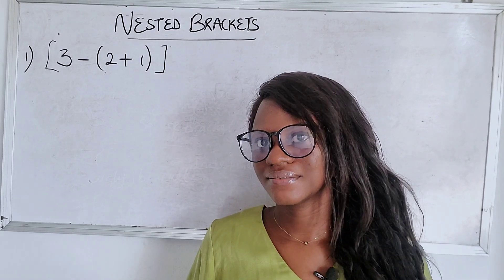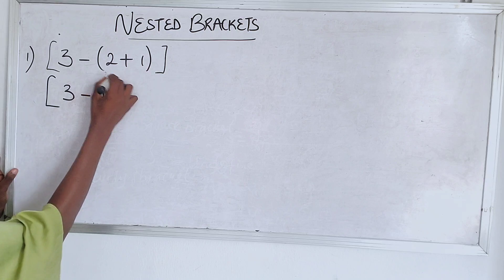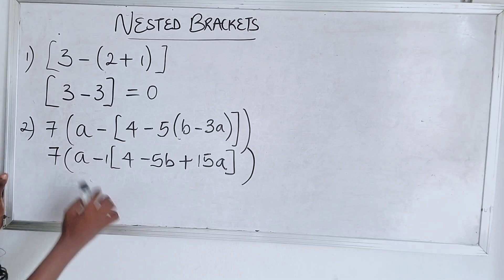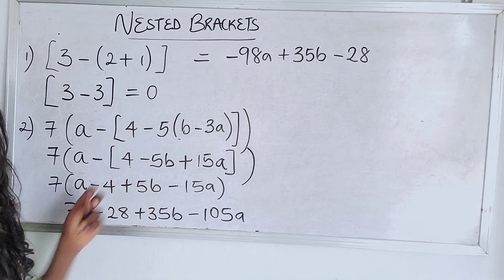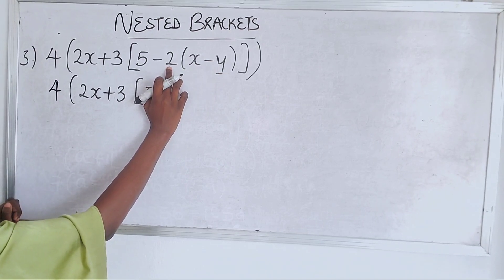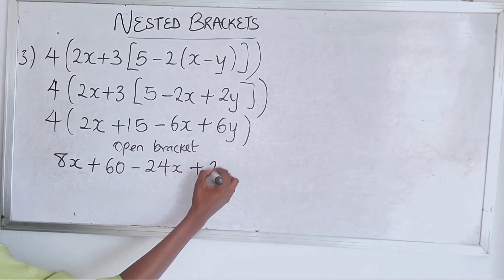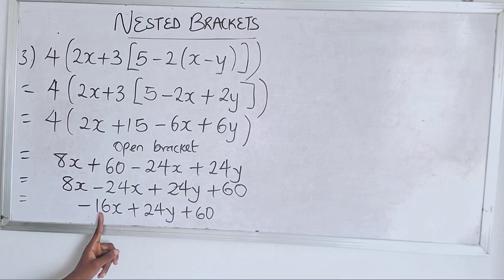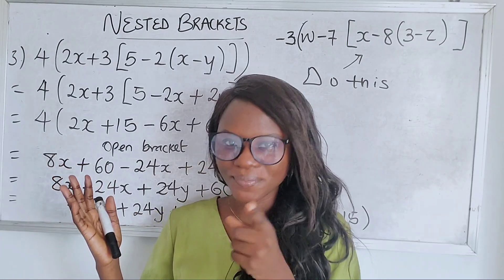ORDER OF OPERATIONS | NESTED BRACKETS, PARENTHESES AND BRACES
In mathematics, nested brackets refer to brackets (or parentheses) that are placed within other brackets. This is used to indicate the order of operations when performing calculations. The expressions within the innermost brackets are evaluated first, followed by the next level of brackets, and so on, until all brackets have been resolved.

Here's an example to illustrate nested brackets:

2 * (3 + (4-1))
In this expression, the operations inside the innermost brackets are performed first:

- Evaluate the innermost brackets: ( 4 - 1 = 3 )

- Substitute back into the expression: (2 * (3 + 3)

- Evaluate the next level of brackets: (3+3 =6)

- Finally, perform the outermost operation:
 2 * 6 = 12

Nested brackets help clarify the order in which operations should be performed, ensuring accurate results, especially in more complex mathematical expressions. The common types of brackets used are parentheses ( ), square brackets [ ], and curly brackets { }